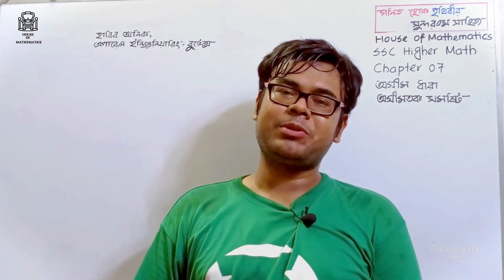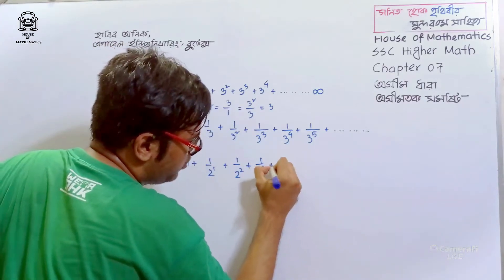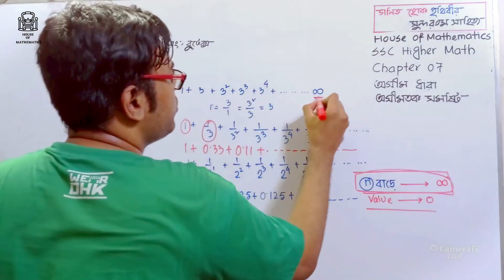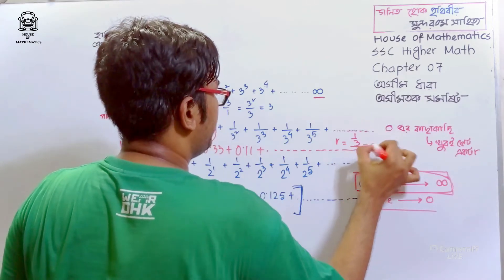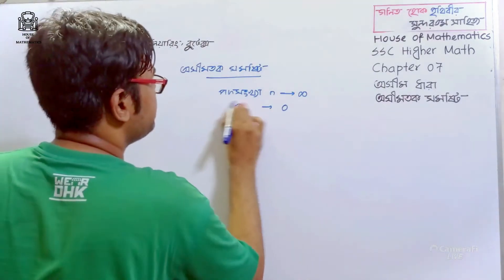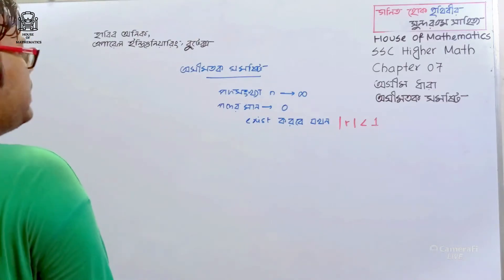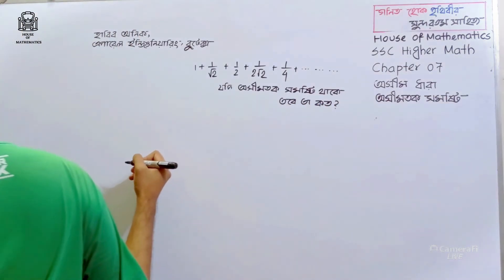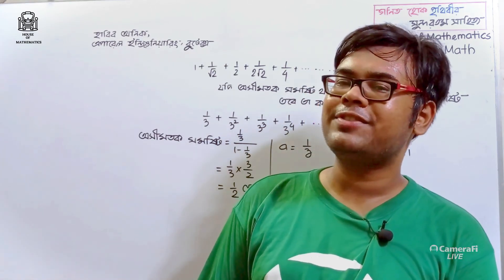অসীমতক সমষ্টি | Infinite Series | L-04 | Chapter 07 | Higher Math | SSC | Habib Anik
▪️House of Mathematics SSC Higher Math ব্যাচ "নির্বাণ"▪️

🔳 Chapter: 07

In this video, you’re going to learn some probability-related problems regarding "Series". Hope you will get some detailed knowledge out of it. Enjoy!

(SSC Higher Math | Chapter 07 | Exercise 07 | Series | SSC | Habib Anik)

👨‍🎓 Instructor:

Habib Anik,
Apparel Engineering, BUTEX.

⬛ Lecture: 04

Hope it will be helpful to you all.

🙋‍♂️ About me:
I am Habibur Rahman Anik, an undergraduate student at Bangladesh University of Textiles. Love to work with making content regarding interesting facts.